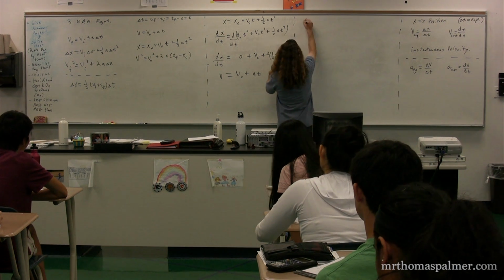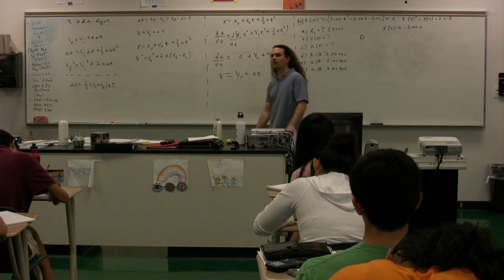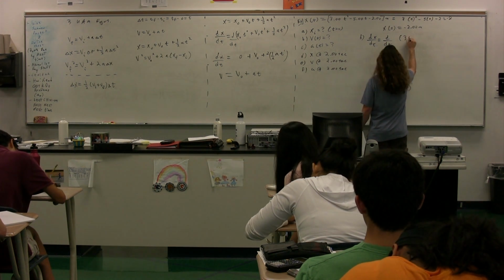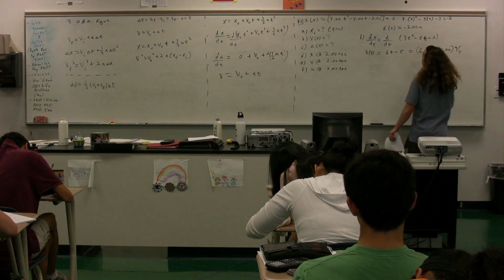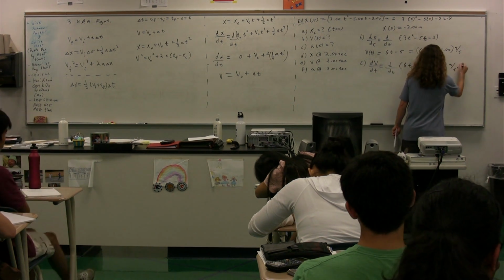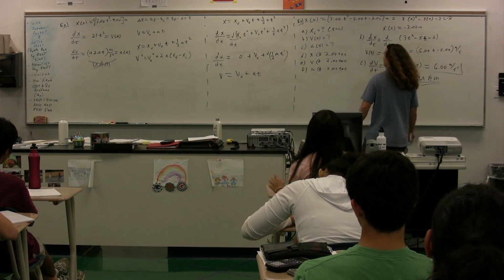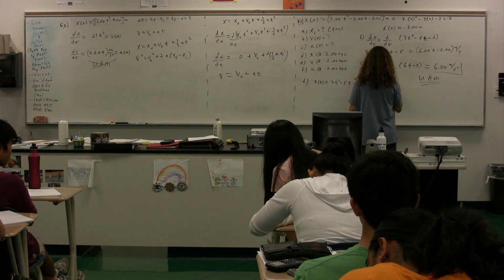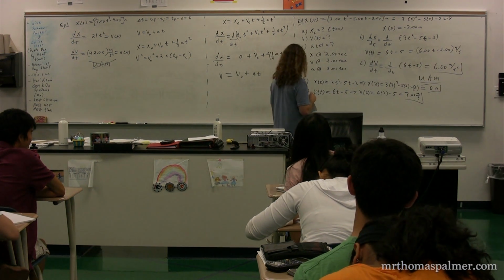Introductory Example Problem: Position, Velocity and Acceleration using the Derivative